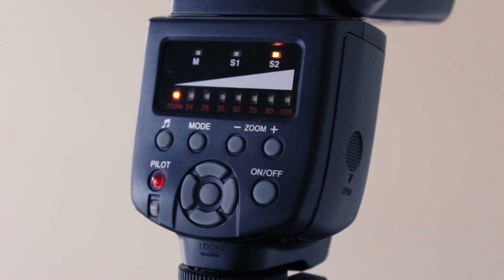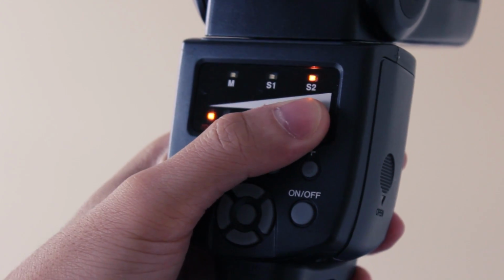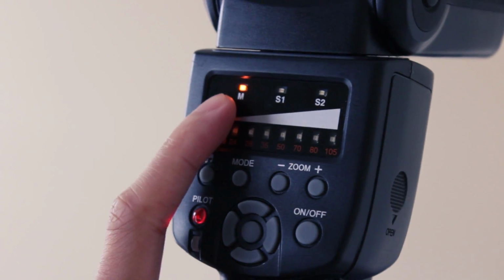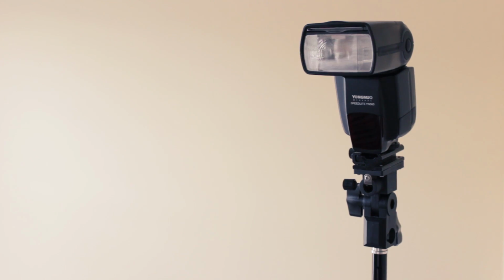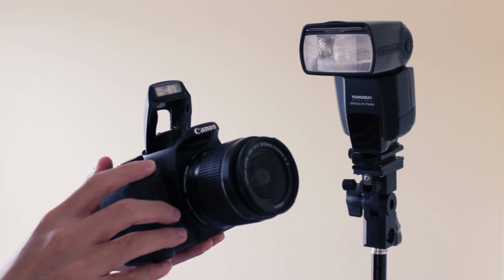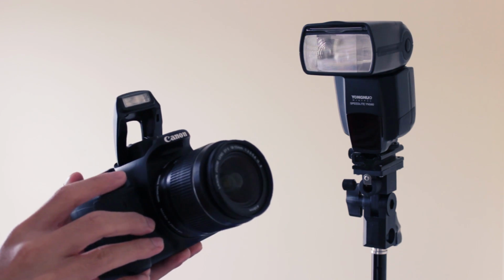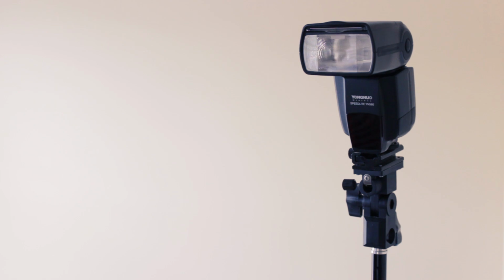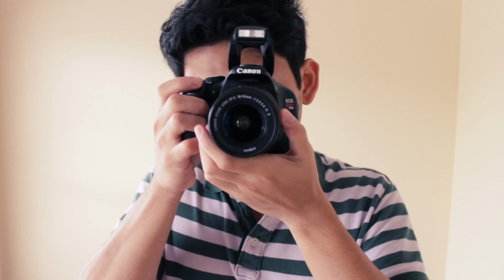Yongnuo YN-560 Slave Modes - No Flash Triggers, No Problem! - CamCrunch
Do you have a flash, but no flash triggers? Don't worry, there's another way to fire your flash off of your camera! This is a short tutorial on how to use the slave modes (s1, s2) of your Yongnuo YN-560 Speedlight to fire your flash off of your camera without the use of wireless flash triggers.

CAMCRUNCH videos are filmed and editted with:

Canon EOS Rebel T3I / 600D
Canon EF 50 f/1.8
Zoom H1 Recorder
CamerCanon PowerShot ELPH 300 HS
Apple MacBook Pro 15 inch Retina
Adobe Premier Pro
AKG Perception 220 Condenser Microhpone

Yongnuo YN-560 Slave Modes - No Triggers, No Problem!